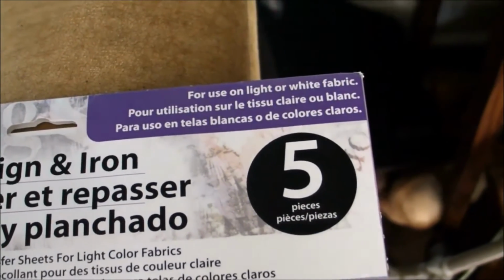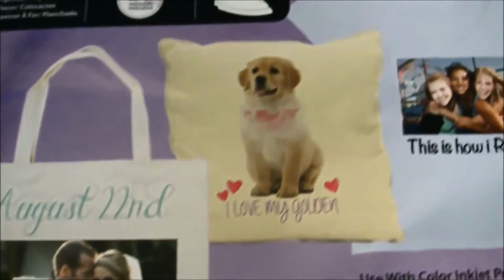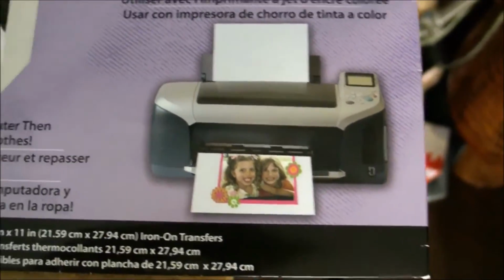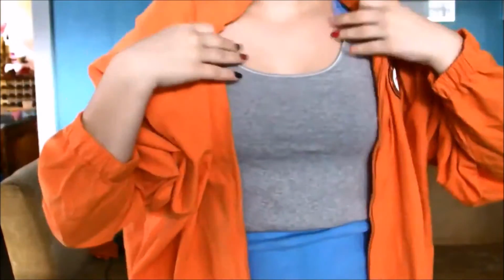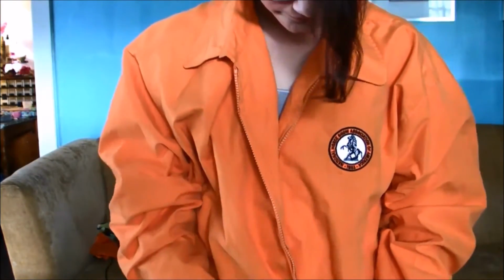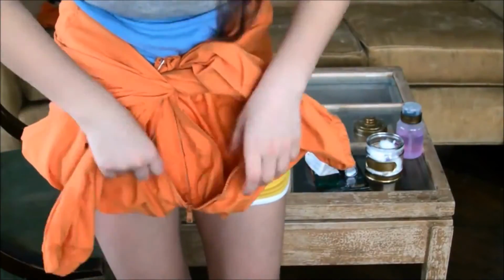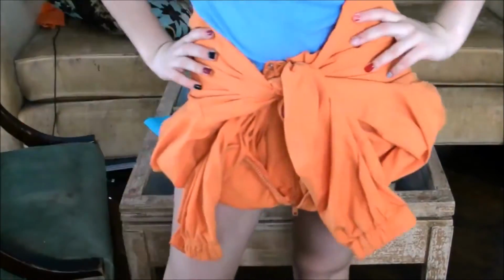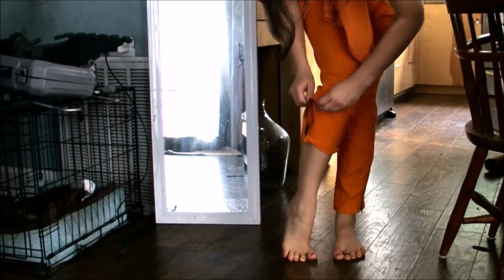PORTAL COSPLAY: CHELL'S CLOTHES: PORTAL COSTUME:: Amethyst's Corner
Yayyy! they're back!

so I took these videos down but now they're back!!

Random Questions Answered:
Age: 16
Editer: Movie Maker
Grade: 11
when did I start? Sept, 20th 1014
what do I film on?
An old Samsung memory camcorder